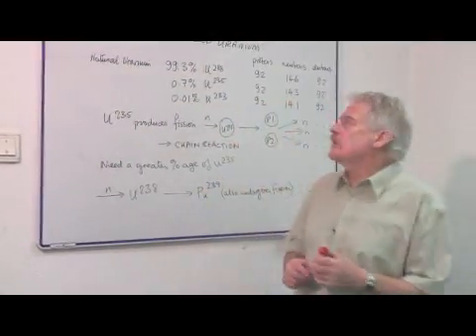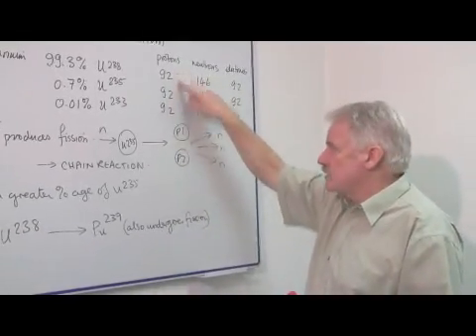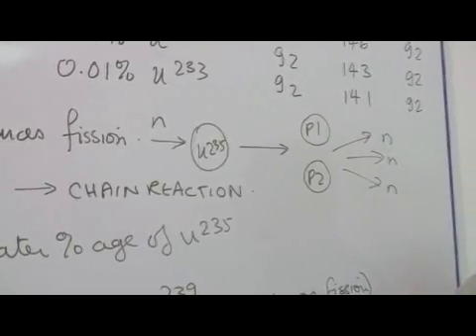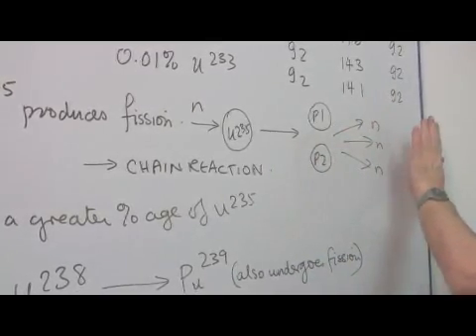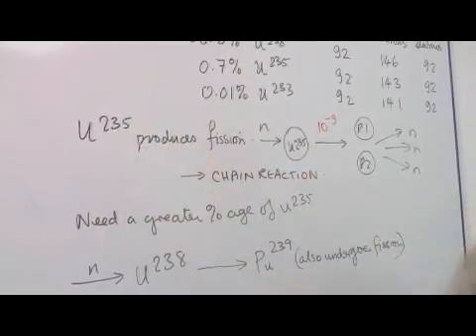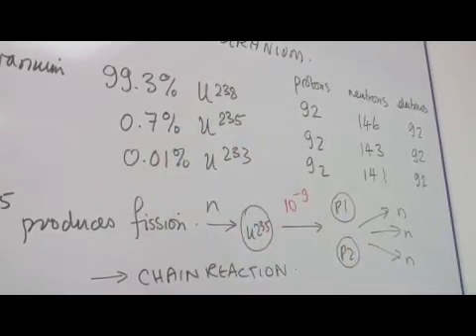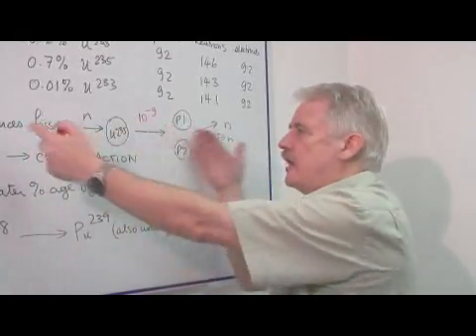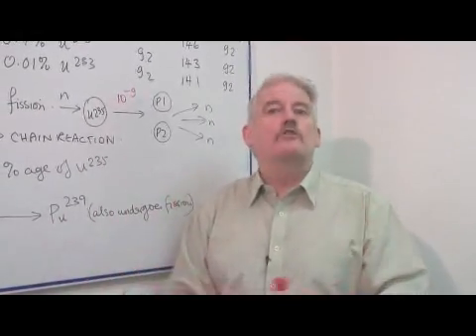What Is Enriched Uranium?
What Is Enriched Uranium?. Part of the series: Physical & Life Science. Uranium is found naturally in three different forms, all of which are radioactive. Find out about enriched uranium, which has a higher percentage of uranium 235 than natural uranium, with help from a science teacher in this free video on physical science.